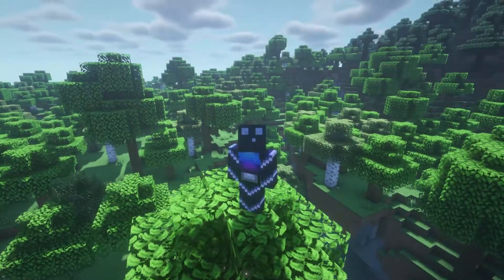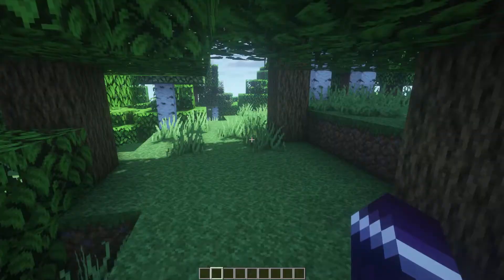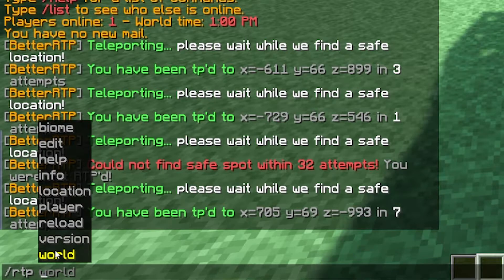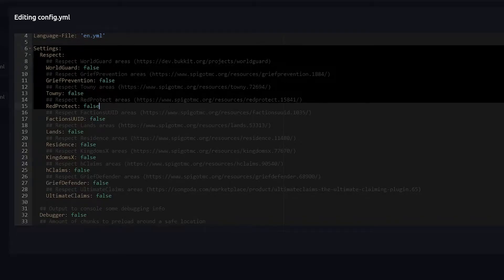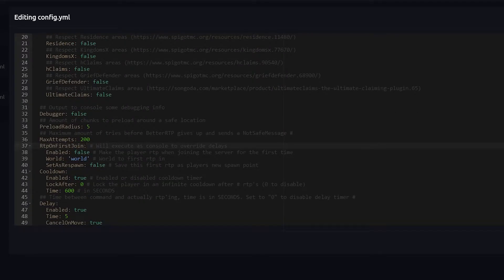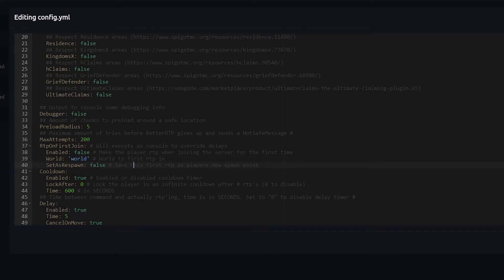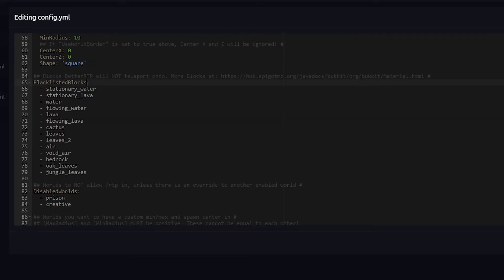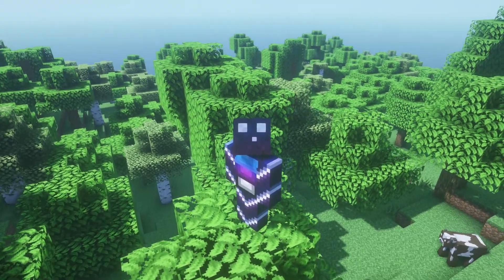How To Install & Setup BetterRTP On Your Minecraft Server (Tutorial)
How To Install & Setup BetterRTP On Your Minecraft Server (Tutorial). This video will show you how to install and setup BetterRTP on your Minecraft server. For this tutorial to work, you'll need a Minecraft server that runs on PaperMC or SpigotMC.

This video is a tutorial on how to install and setup the BetterRTP plugin on your own Minecraft server. It works for all Minecraft Survival (SMP) servers, but Creative servers as well. Literally, any Minecraft server can benefit from this. BetterRTP is extremely useful and fun. It's essential to install on your Minecraft SMP server. BetterRTP is a plugin that allows players to randomly teleport to somewhere in your Minecraft Java Edition Server, but using the RTP command! You can even RTP to a Minecraft biome of your choice. And in this video, I will show you exactly how to set it up. It's very cool, fun, awesome and poggers! This plugin makes your server insane and amazing! I had lots of laughs and fun. Hopefully, you'll get some useful information from this video. I love Minecraft fun!